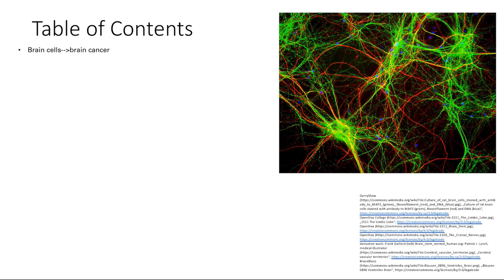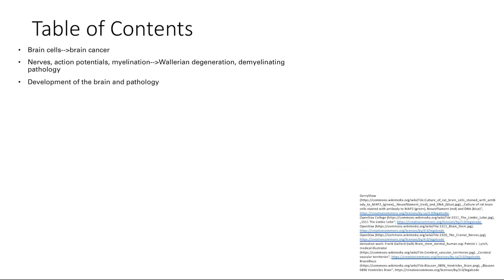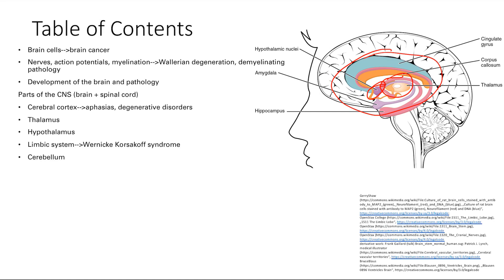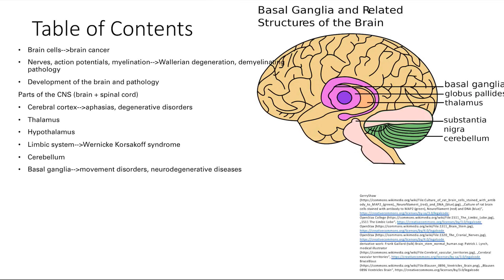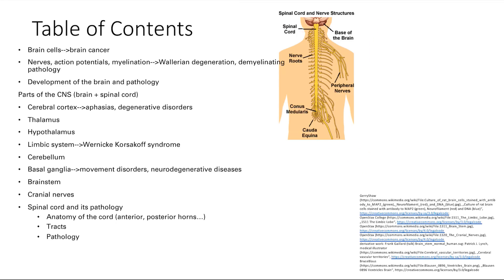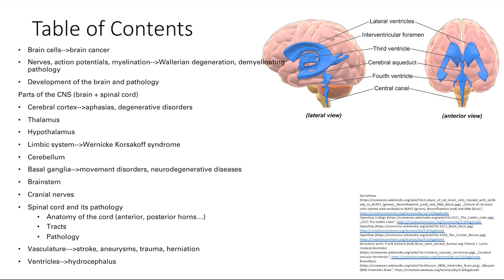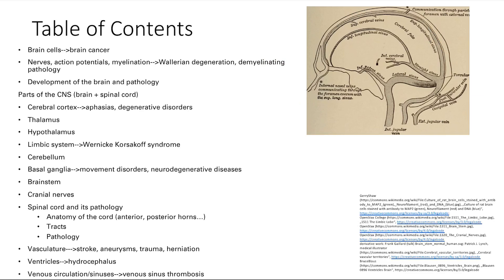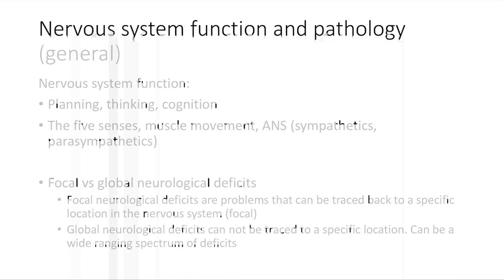Introduction | Nervous system | Step 1 Simplified